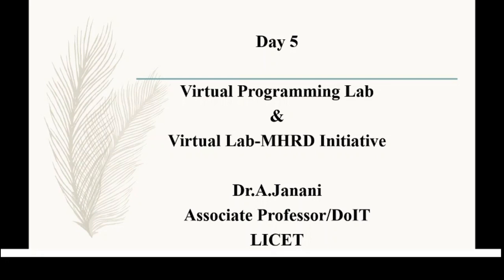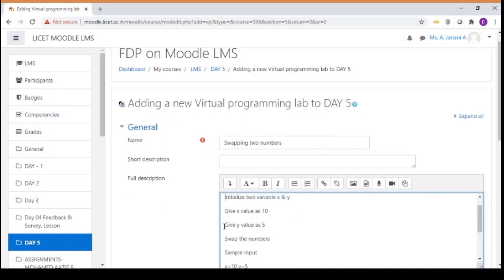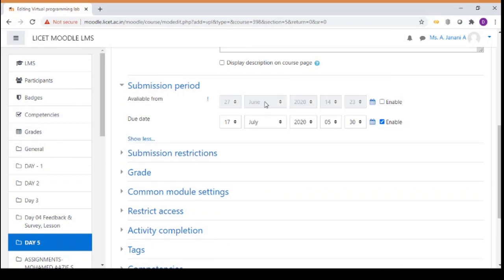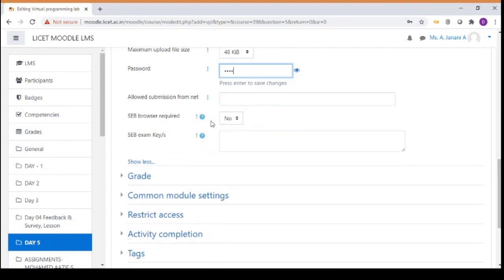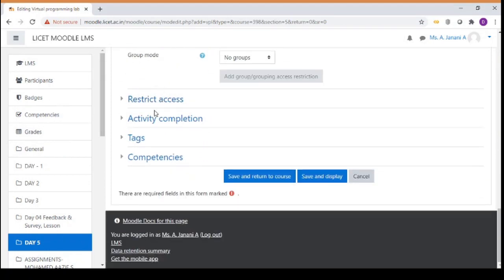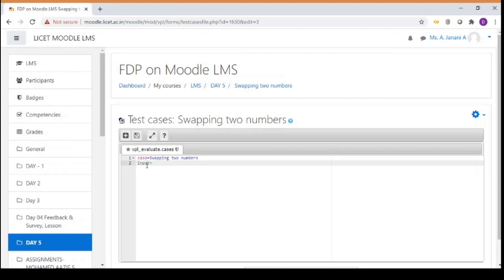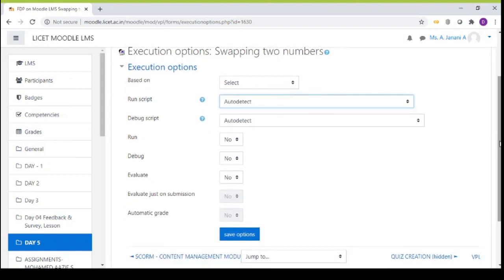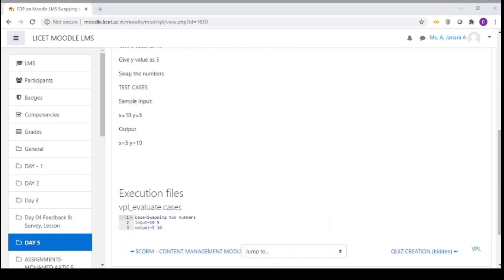Virtual Programming Lab-PART 1_Dr Janani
A step by step approach to working with Moodle-Virtual Programming Lab